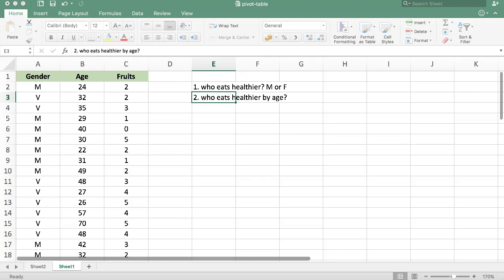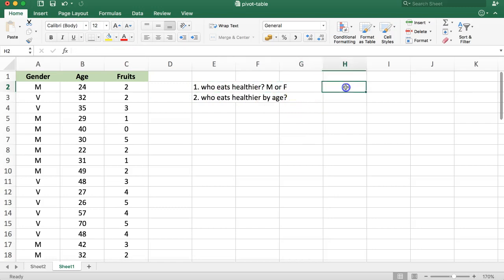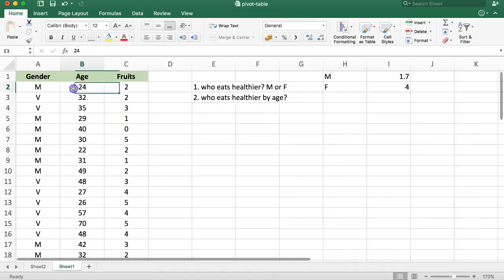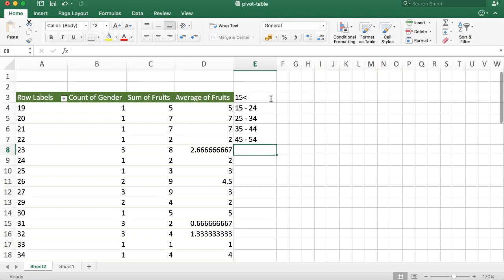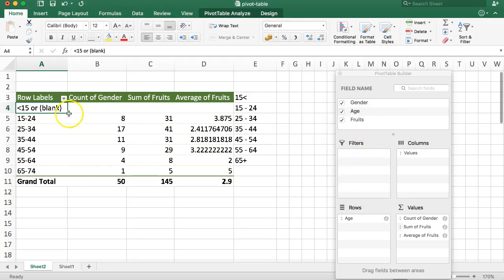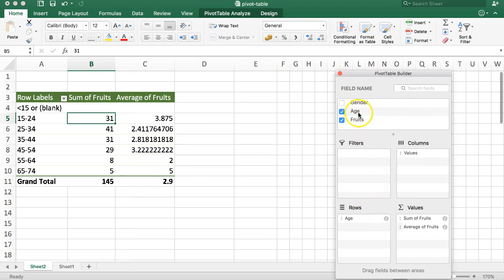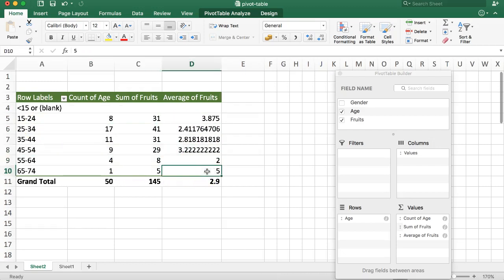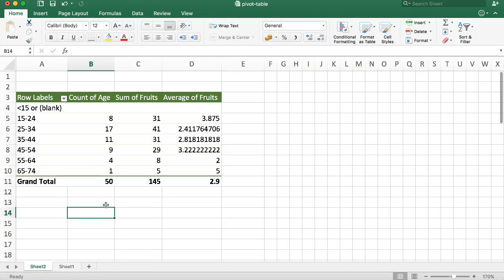Pivot table, using cross tabs to find answers and grouping values 2018 [2/5]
In this video you will learn how to use Pivot table, using cross tabs to find answers and grouping values.